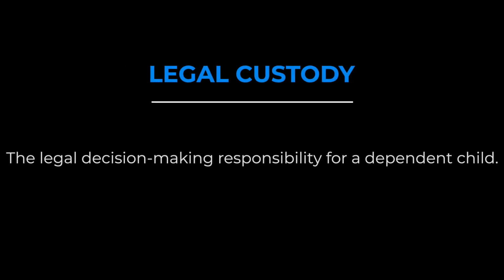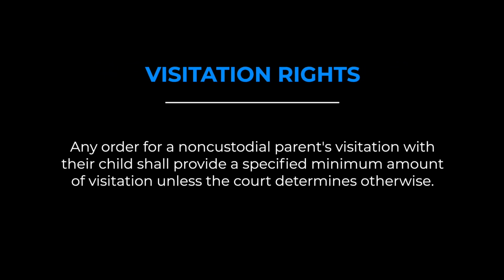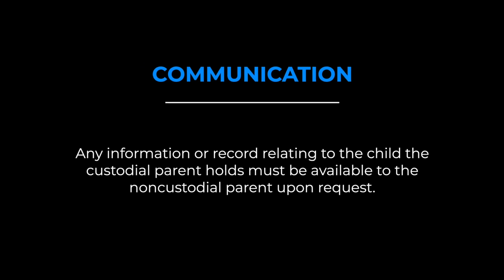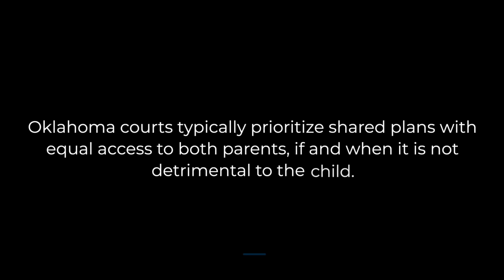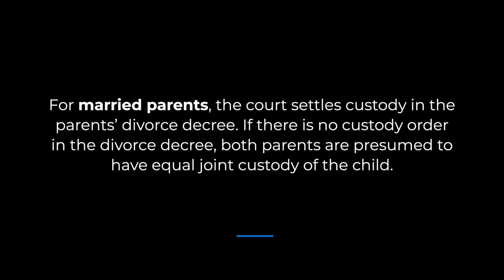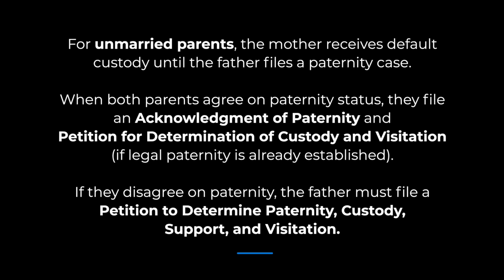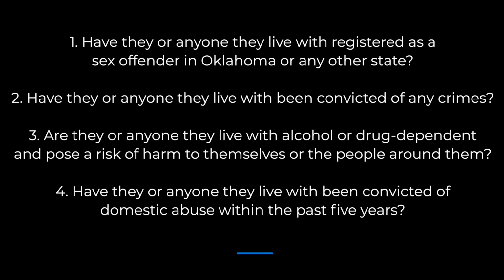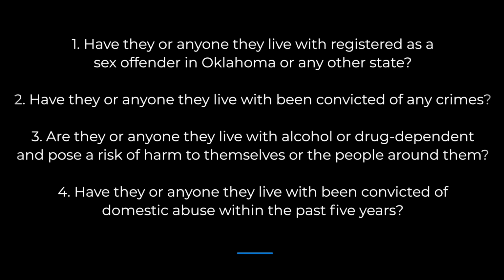How to Make an Oklahoma Custody Agreement (Parenting Plan)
An Oklahoma custody agreement, also known as a parenting plan, is a legally binding agreement establishing a child’s living arrangements, medical and dental care, and school placement. It also determines the parents’ child support obligations and visitation rights.

In this video, we'll cover:

- Basic terms to include in the plan
- How to file for custody in Oklahoma
- Mandatory considerations for custody

Learn more about Oklahoma custody agreements, including how to write one

0:00 Intro
0:36 Terms to Include
1:06 How to file for Custody in Oklahoma
2:29 Conclusion